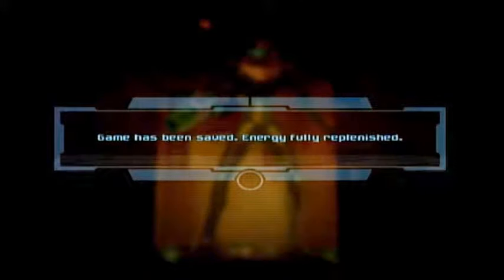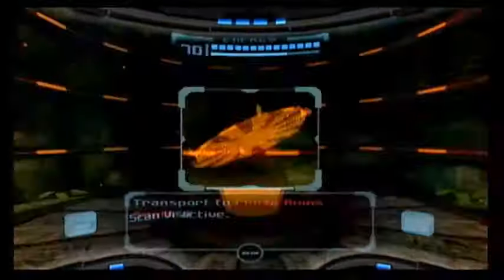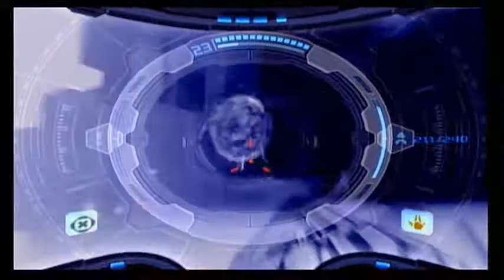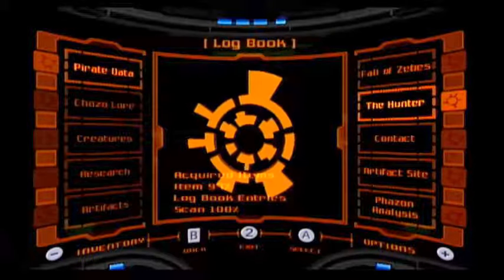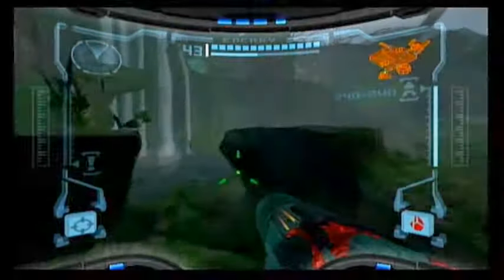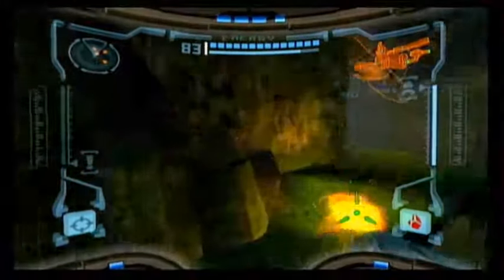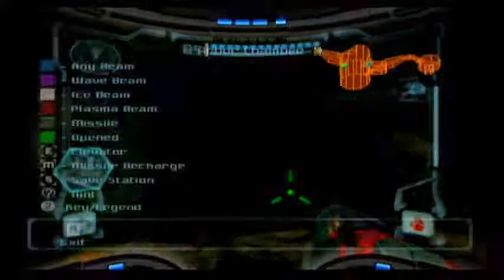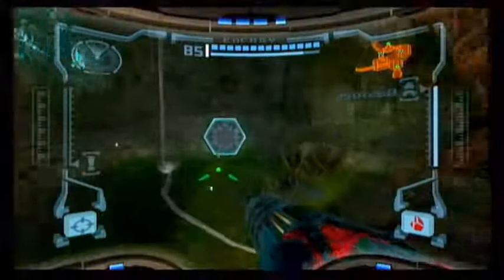LP Metroid Prime Part 36: Running at Full Power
We prepare ourselves for the Impact Crater by collecting the last of the straying Chozo Artifacts and power-ups.

If you liked this video, be sure to check out our solo channels: